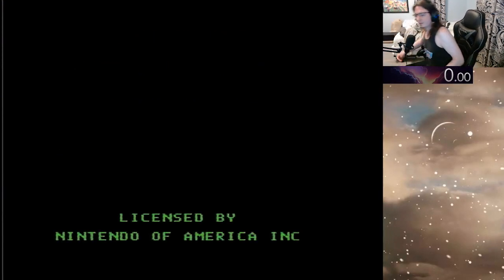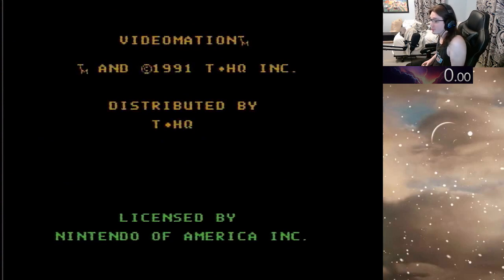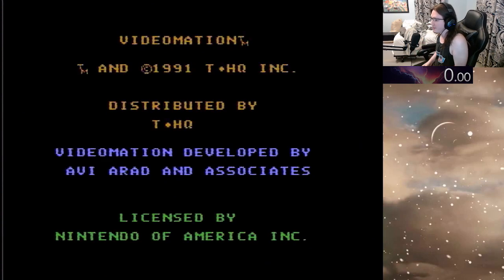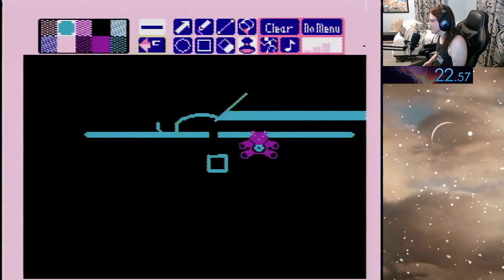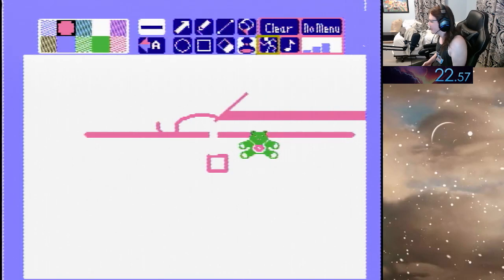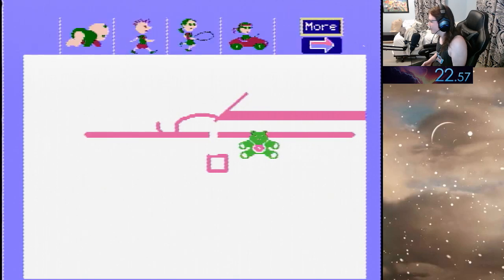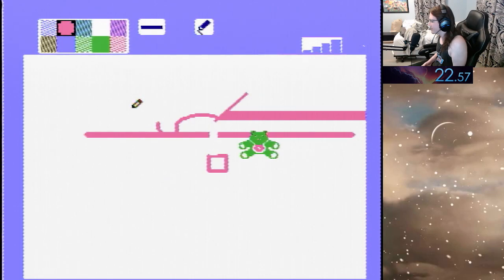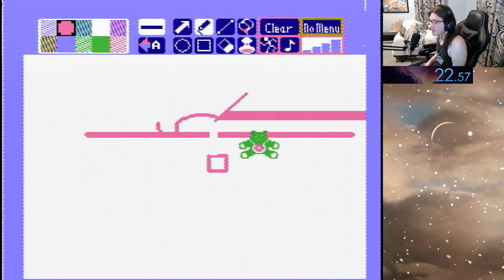Videomation - Speedrun Idea/Theory (All Tools)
The NES community is trying to get a leaderboard for ALL NES games on speedrun.com. Videomation is known for not having an ending or anything, and you can't really "speedrun" this...in theory.

I came up with a category that can technically be optimized (sounds weird putting that in writing). You have 8 tools in your inventory you can use to create a drawing. The idea? All Tools. Use every single tool and make a drawing. Time starts on title screen, ends when you use the last tool you need.